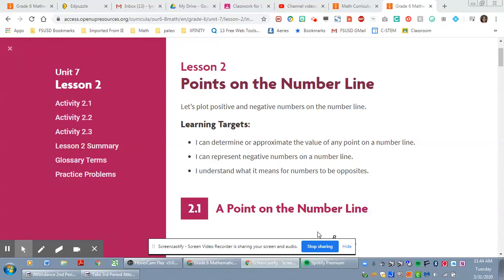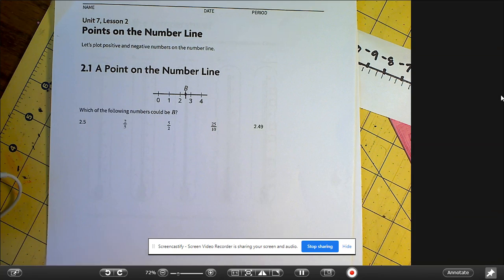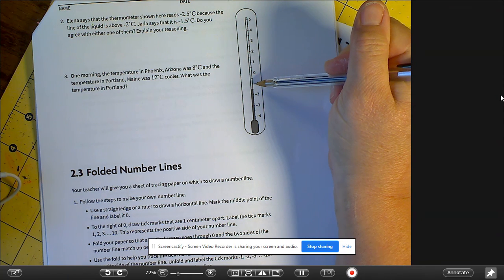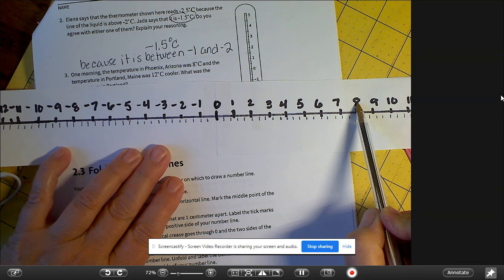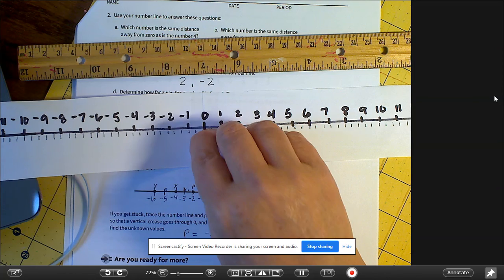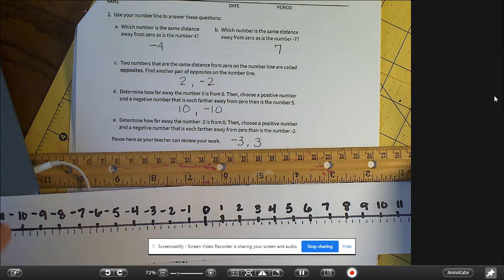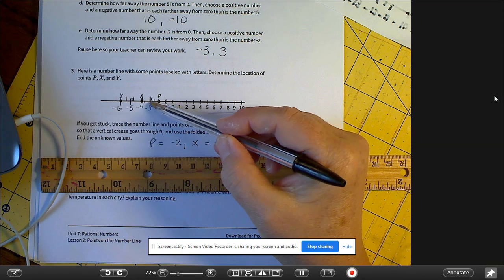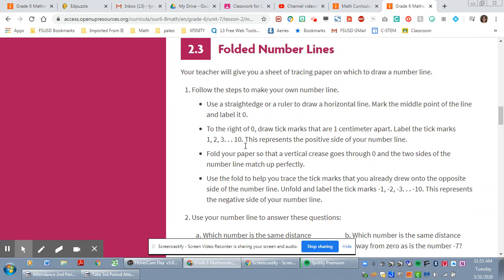Unit 7 Lesson 2: Mar 31, 2020 11:53 AM